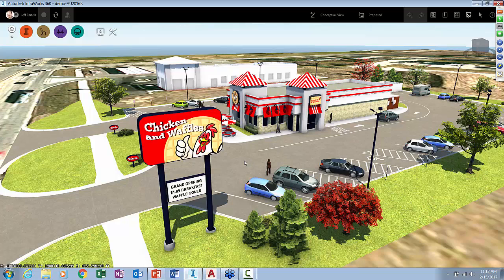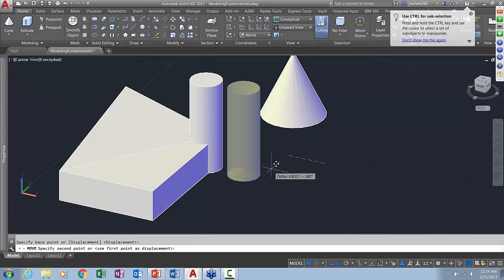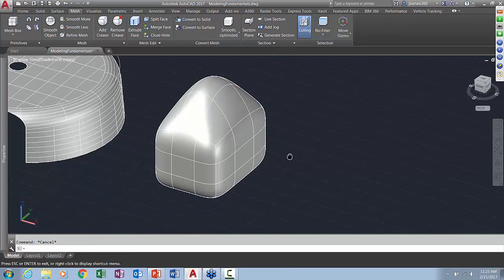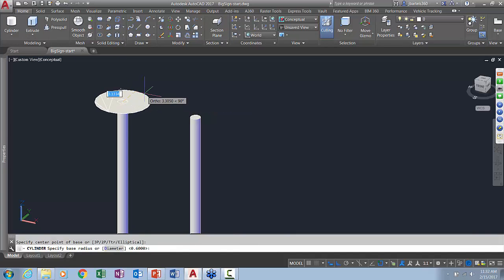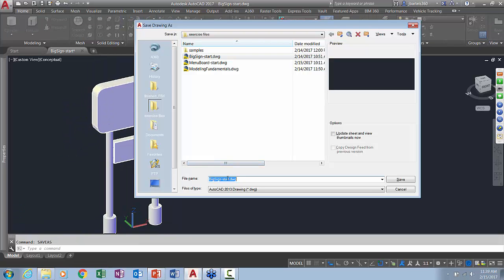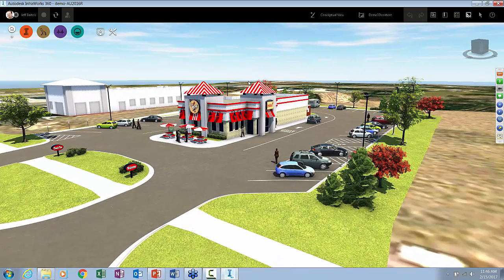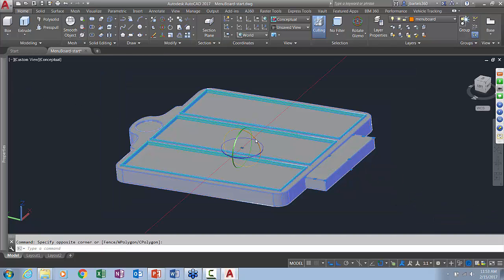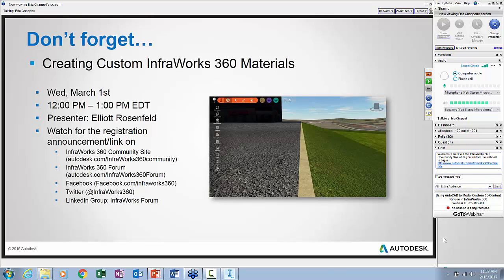Leveraging AutoCAD to Model Custom 3D Content for use in InfraWorks - Deep Dive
Are you working on an InfraWorks 360 model that requires very specific 3D objects?  Have you wasted time trying to find usable content online?  In this "deep dive" webcast session, we’ll explore several techniques you can use to model just about any 3D object using AutoCAD.